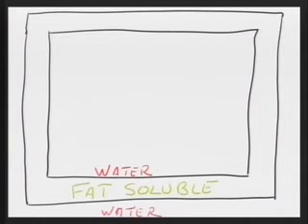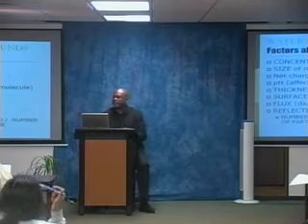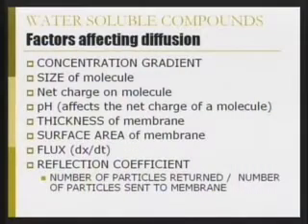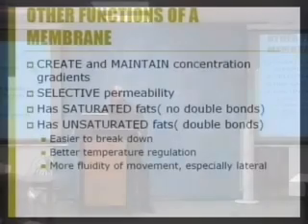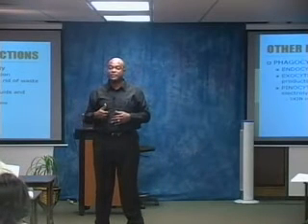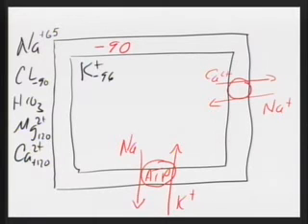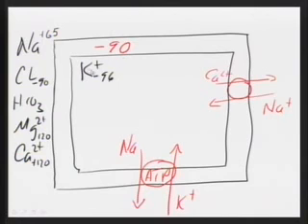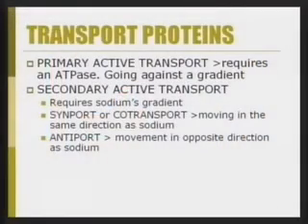07. Membrane Physiology - 1.flv